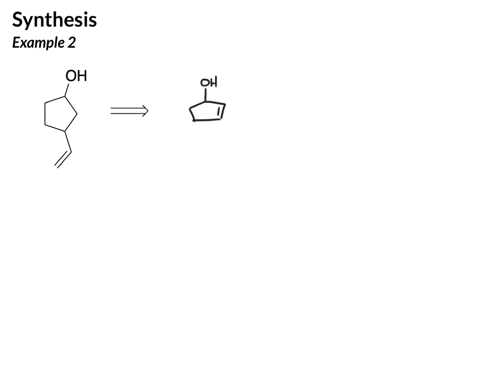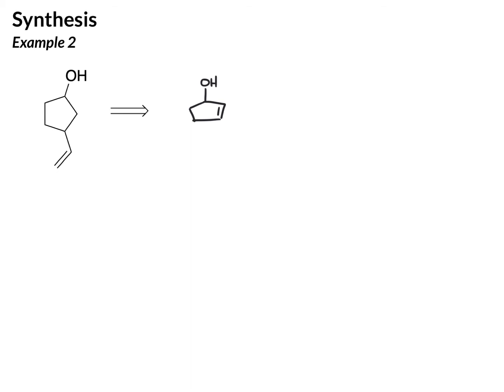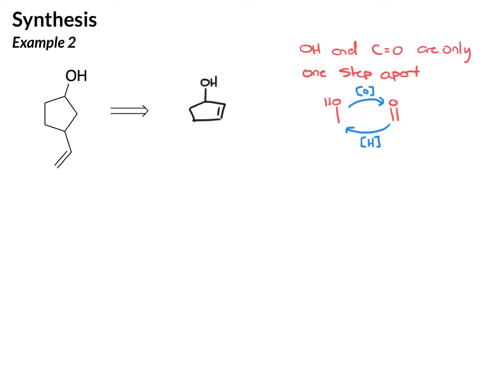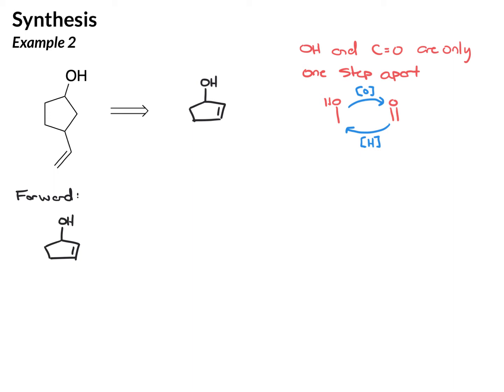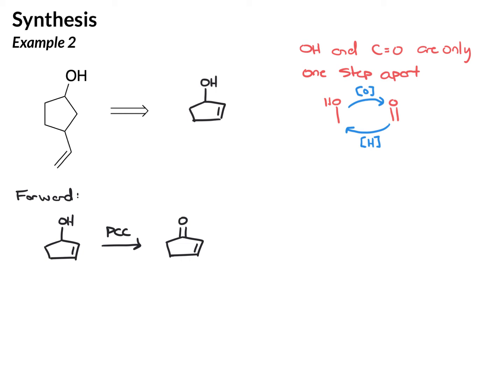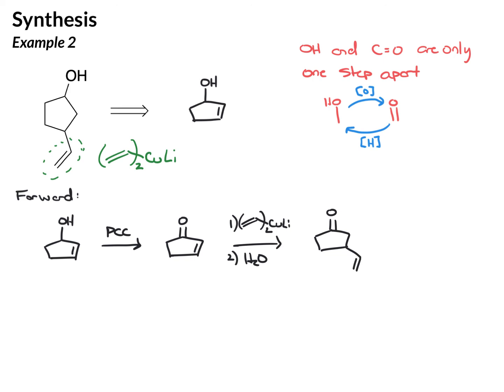Synthesis Example 2